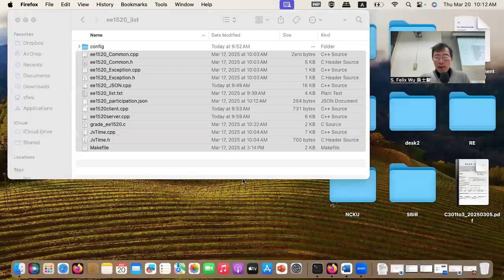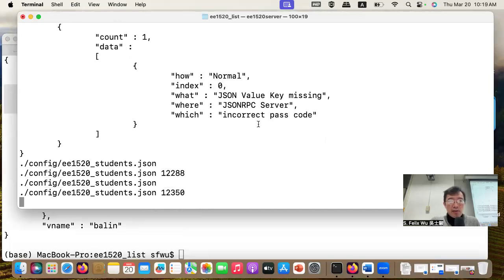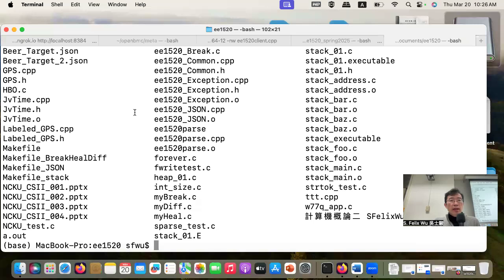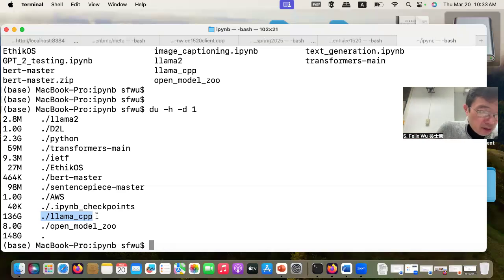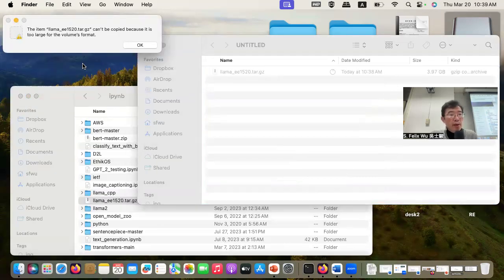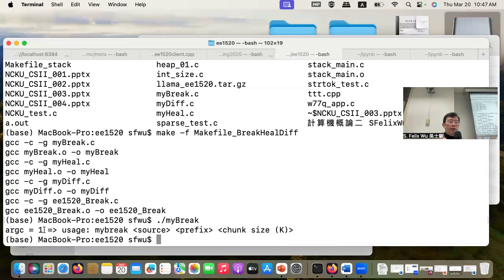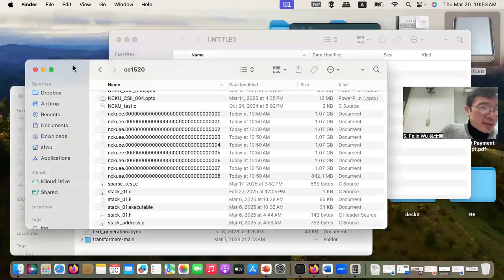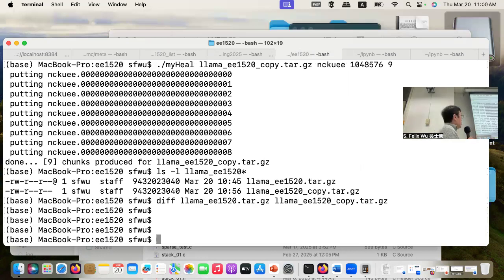NCKU EE1520 Lecture 14 0320 2025